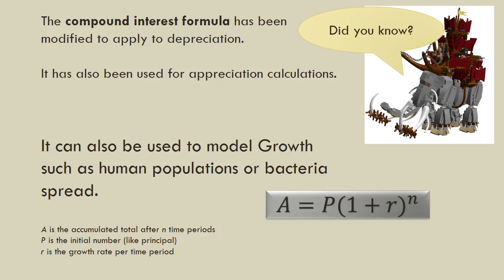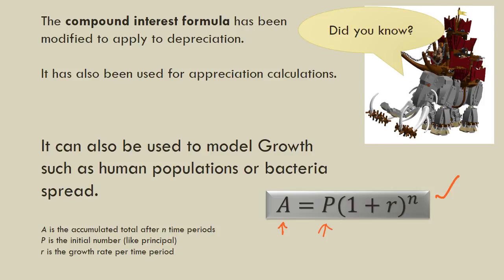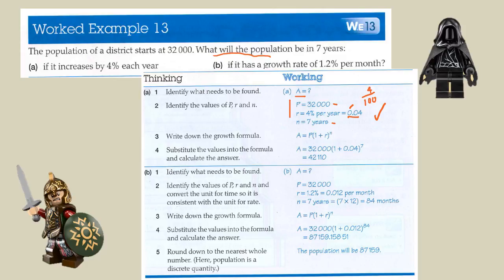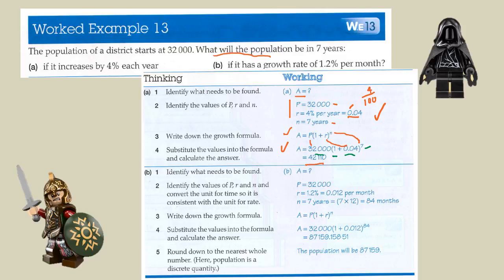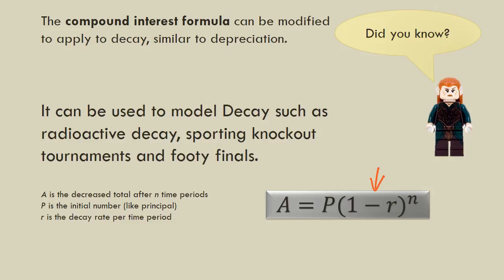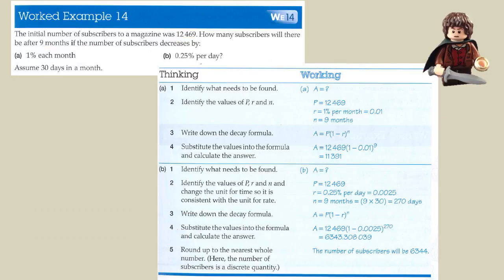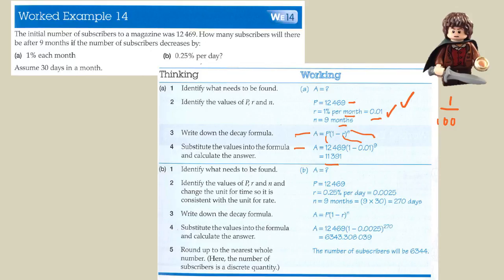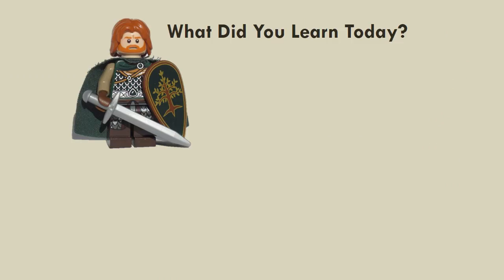10Mat T1 Wk8 L2 Growth and Decay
Pearson Maths 10 Growth and Decay Ex 1.6